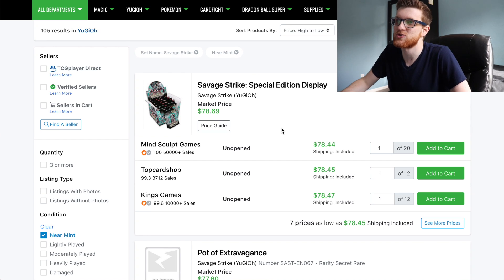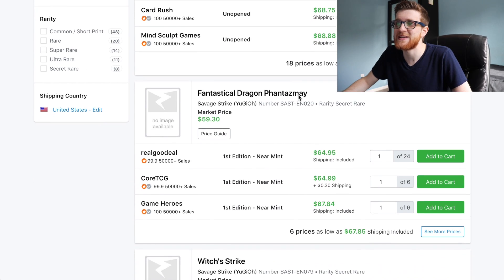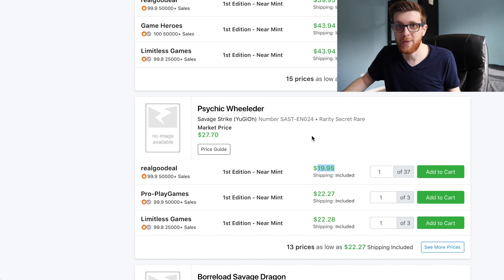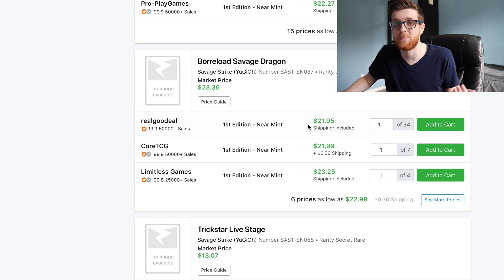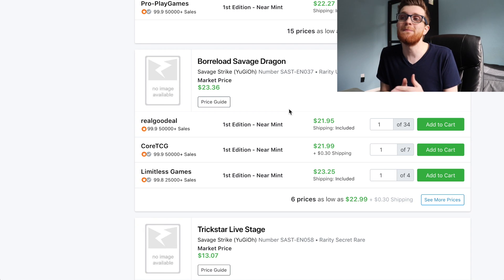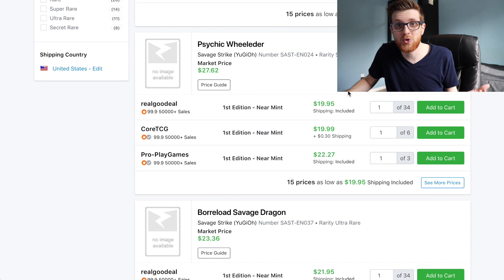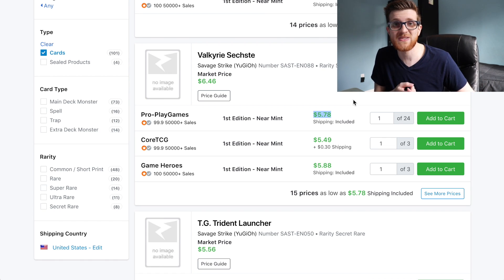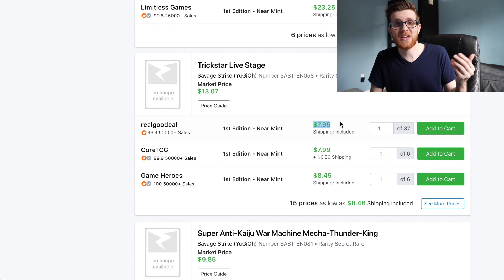Yu-Gi-Oh! Should You Buy Savage Strike?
Savage Strike is the newest booster set to be released in the Yu-Gi-Oh! TCG! Today I'm discussing what Savage Strike contains, the best cards to look out for upon release, and whether or not you might want to invest in this set!